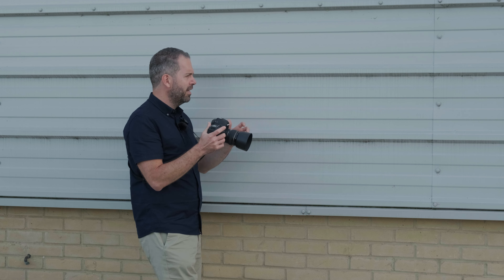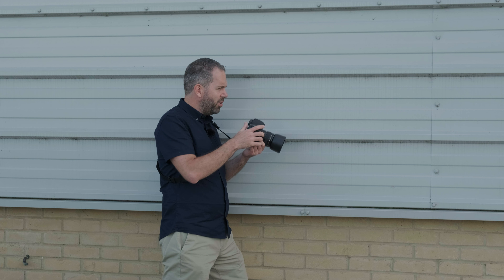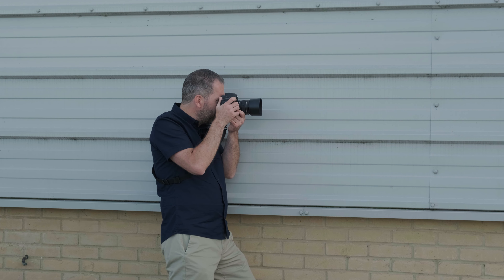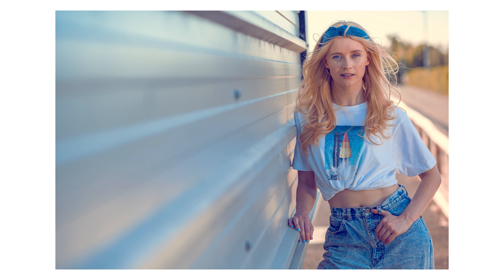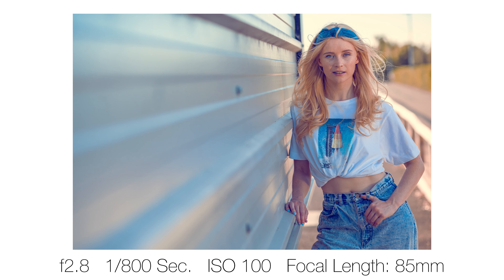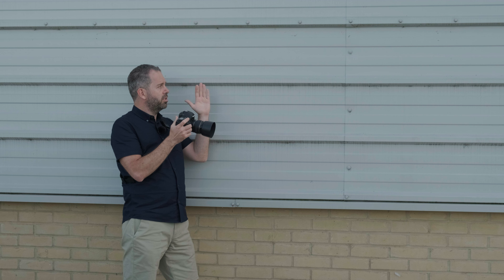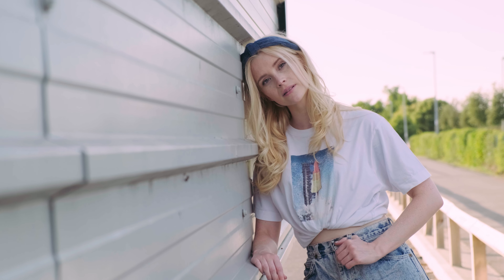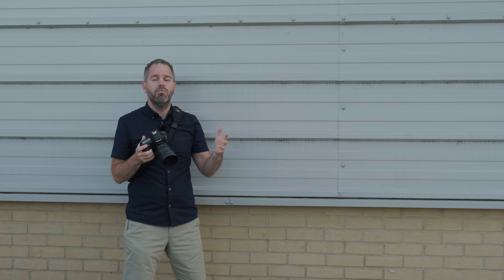Leading Lines Photography - Increase your Creative Skills - Instantly!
If you want a really easy technique that will increase your creative skills, Leading lines in Photography is it! In this tutorial, we look at what Leading Lines are in photography, where you can find them and how easy it is to use them to create stunning compositions.

In our example, we have purposely chosen an uninspiring location to show you that lines can be found anywhere and adding them into your compositions can turn the dullest pictures into something special! We’ll then follow this by showing you lots of different examples of using leading lines in photography.